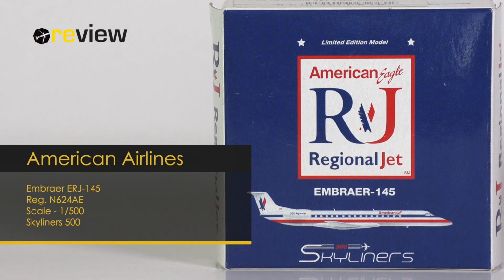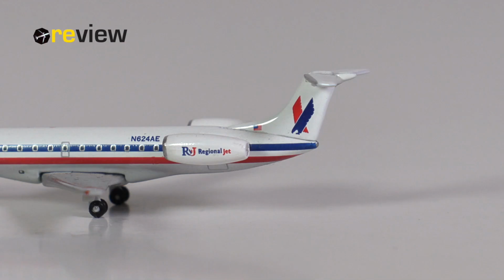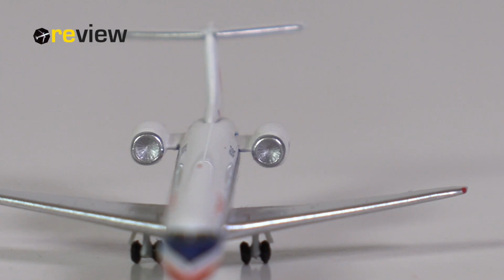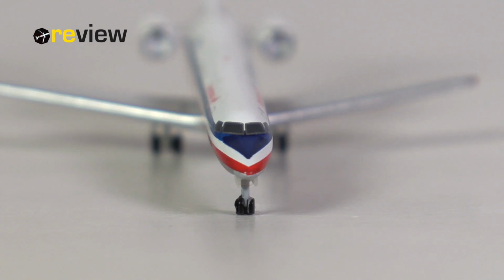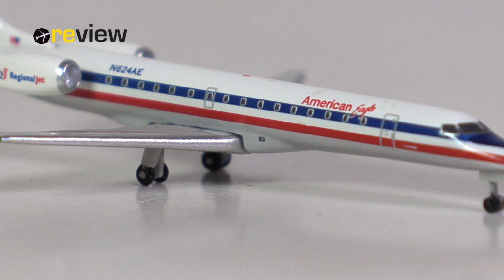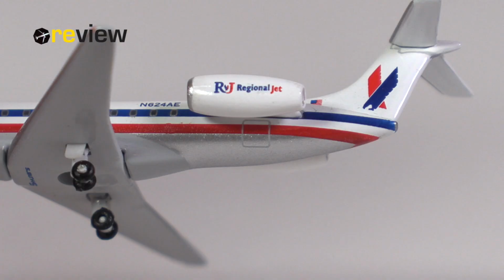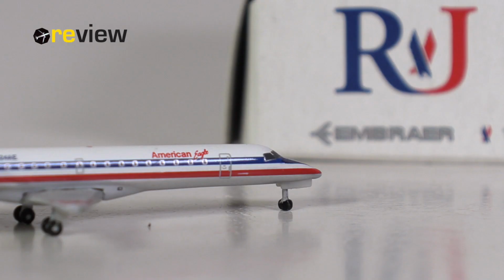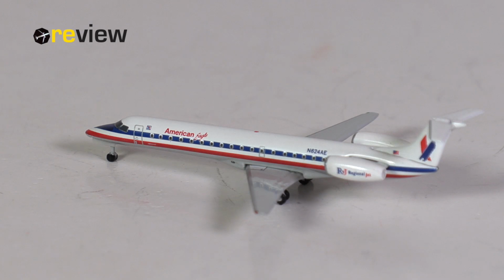American Airlines Embraer ERJ-145 | Review #520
This is a review of the American Airlines Embraer ERJ-145 from Skyliners 500, scale 1:500